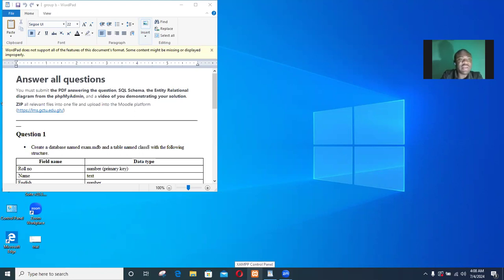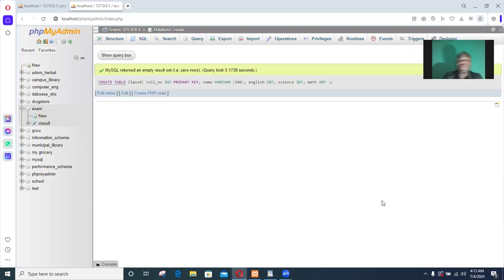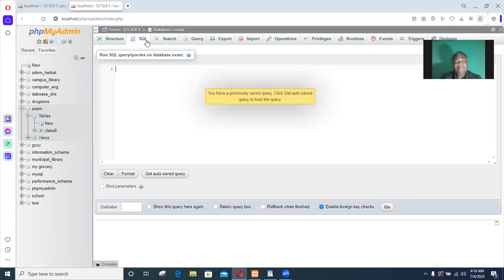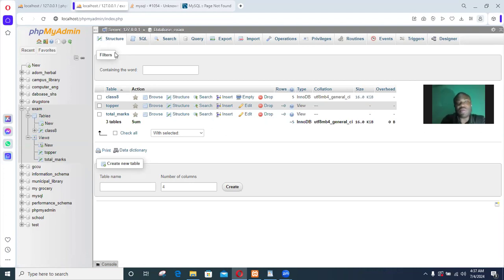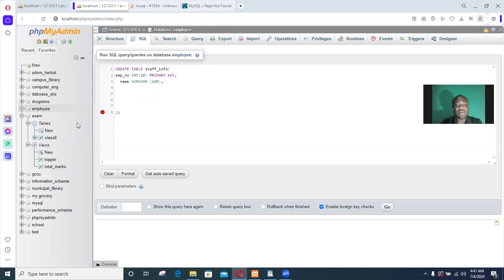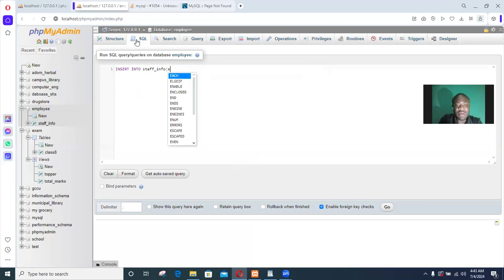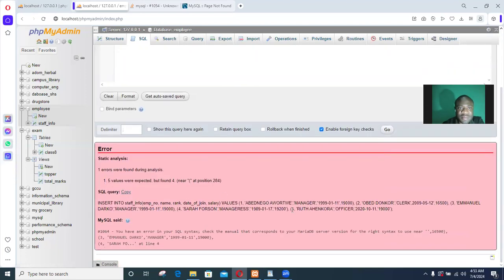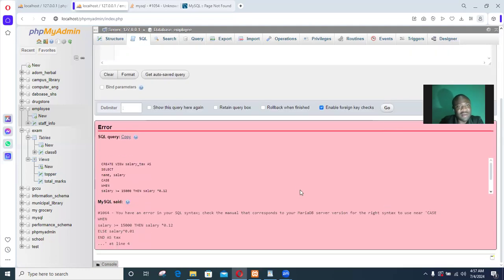BCE L300 SEM 2 MID-SEM PRESENTATION (2024 JULY, 3)